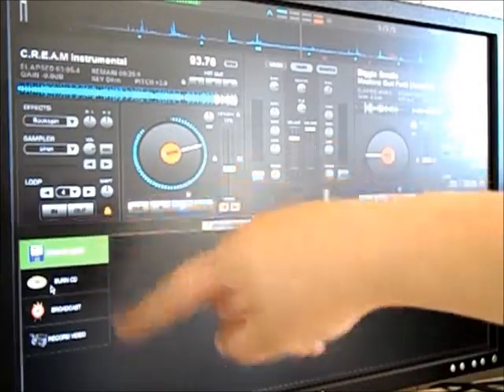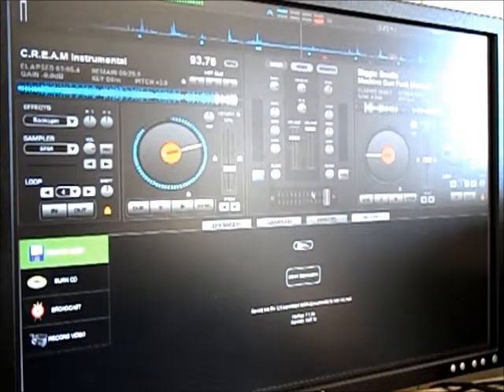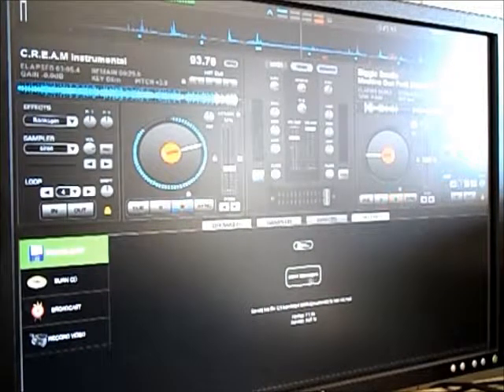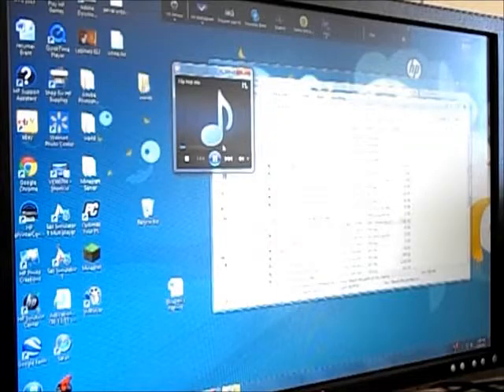How to record in Virtual Dj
This video is meant for people that are just starting and want to know how to record on Vdj